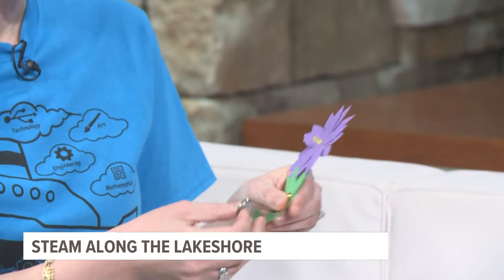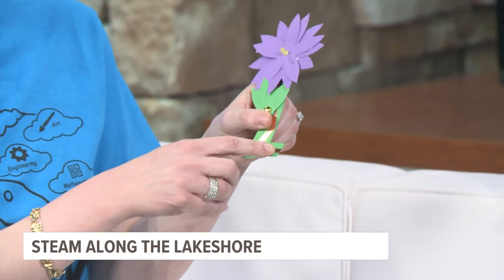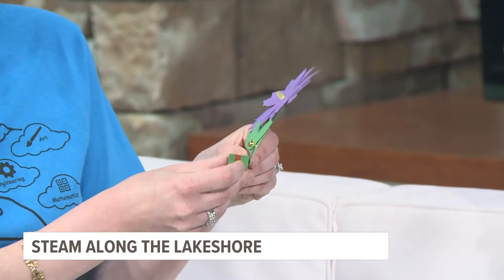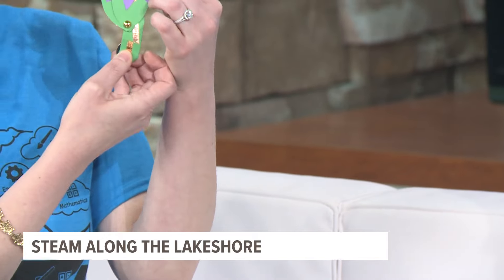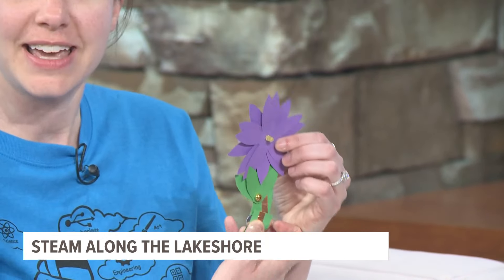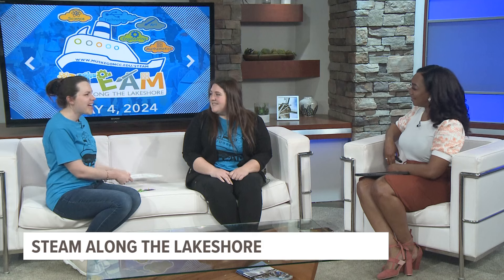STEAM Along the Lakeshore bringing family-friendly activities to Muskegon for third year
The free activity kits center around science, technology, engineering, arts and mathematics.